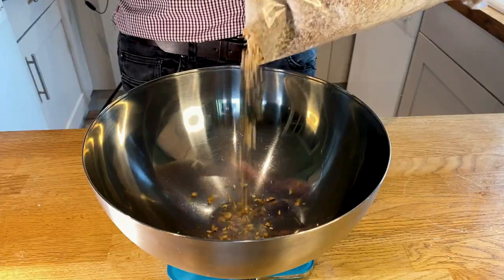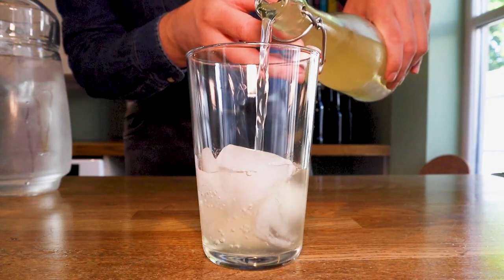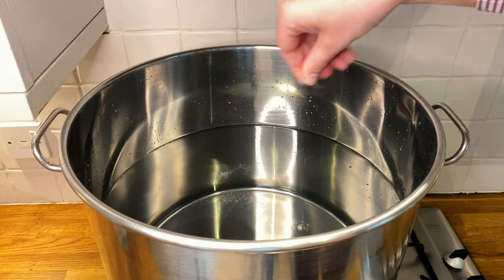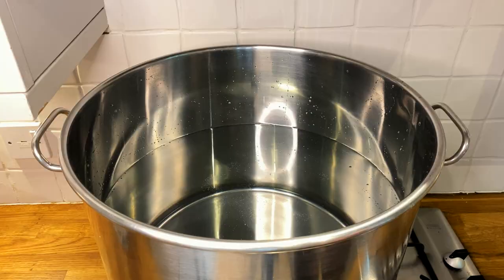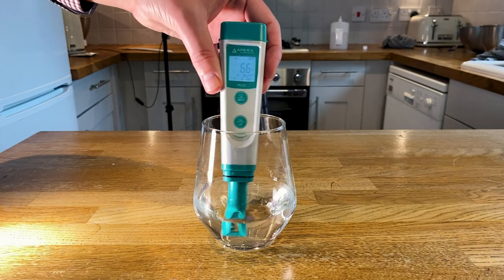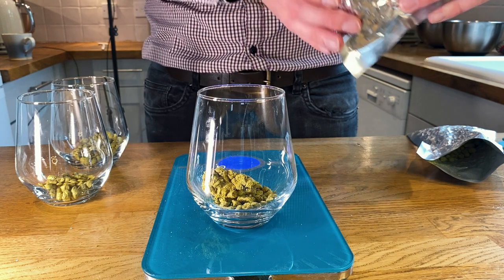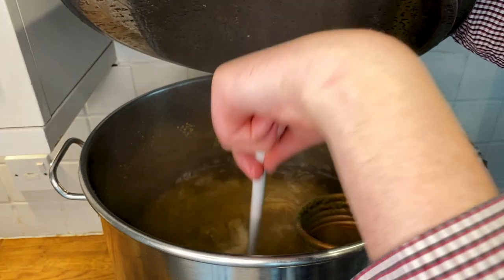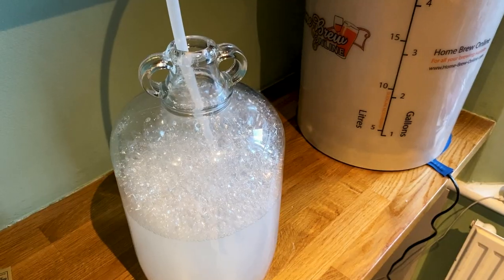How to Brew a Voss Kveik Pale Ale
On this brew day I made a Pale Ale using one of my favourite yeast Voss Kveik!

This is a companion to my last grain to glass video where I brewed a pale ale using Lutra Kveik yeast.

Food grade magnets
pH meter
Pink Stuff
Paint Pen for Bottles
Fermenting bucket
BIAB Grain Bag
Bottle Brush
Laser Thermometer
Campden Tablets
Filming Equipment
iPhone 11
Lapel Mic
Ring Light
Portable Recorder

Water Profile - Ca 63.0 | Mg 28.0 | Na 65.0 | SO4 233 .0 | Cl 100 | 36.0
- 4.5kg Pale Maris Otter (Thomas Fawcett) (76.9%)
- 585g Amber Malt (10.0%)
- 568g Vienna Malt (Crisp) (9.7%)
- 200g Flaked Oats (3.4%)
- 15g Centennial @30 min
- 12g Centennial @20 min
- 8g Centennial @15 min
- 7g Mosaic @15 min
- 8g Centennial @10 min
- 10g Mosaic @10 min
- 20g Centennial @ flameout with a 15 minute hop stand at 80°c
- 40g Mosaic @ flameout with a 15 minute hop stand at 80°c
-40g Mosaic - Dip hop dry hop for 7 days
-20g Centennial - Dip hop dry hop for 7 days
- LalBrew Kveik Voss Yeast
Mash @ 65ºC for 60 mins
Boil for 30 mins
Original Gravity: 1.057
Final Gravity: 1.013
ABV: 5.8%
IBUs: 39